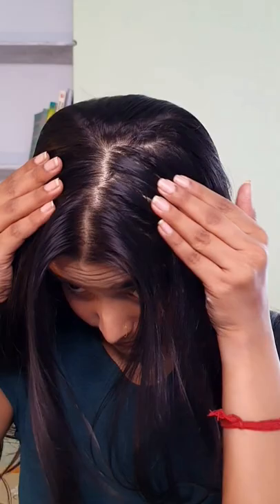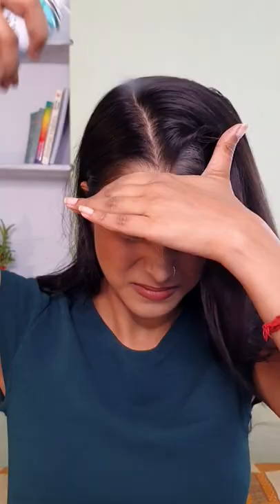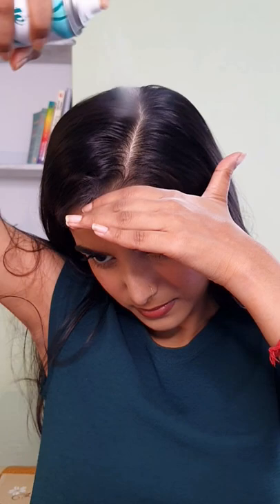Batise Dry shampoo review